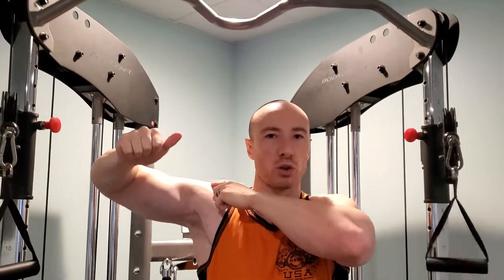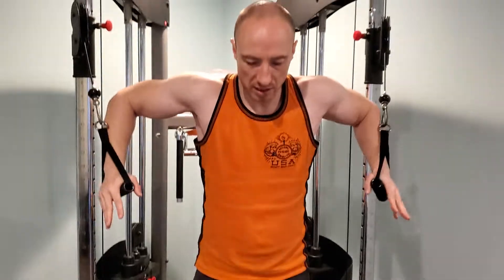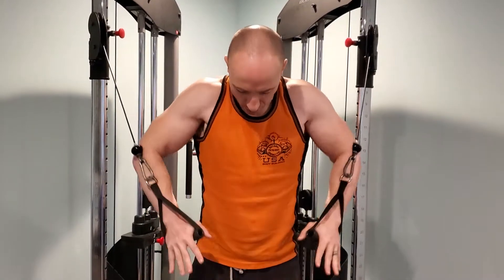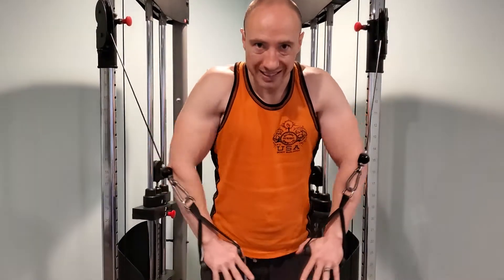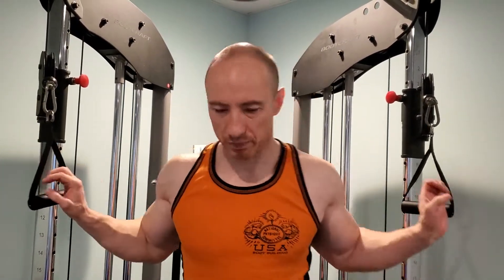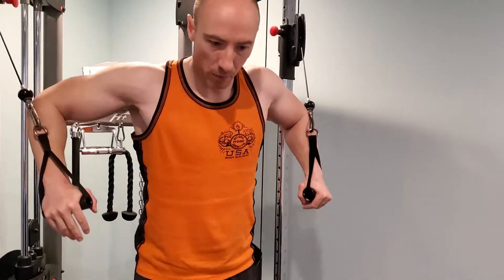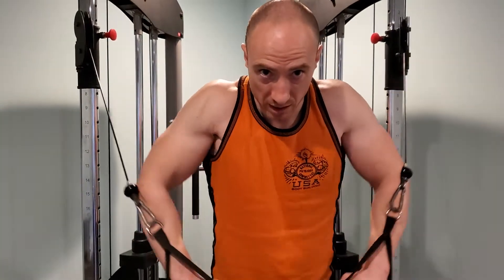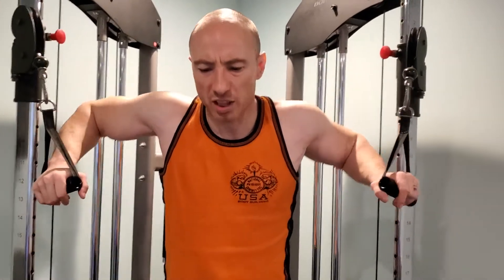Two independent handle jackhammers for chest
This is an effective way of targeting the outer and lower portions of the pec.